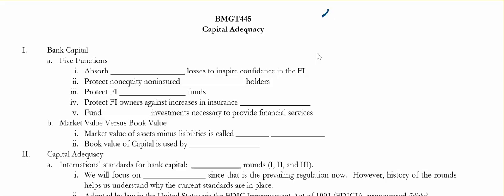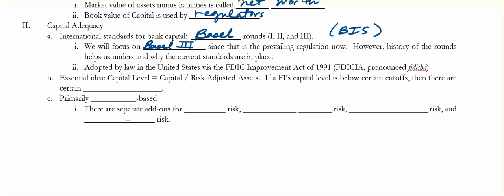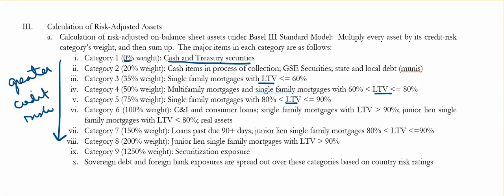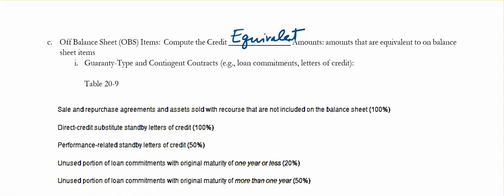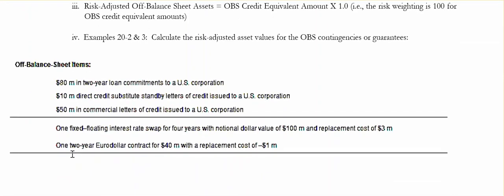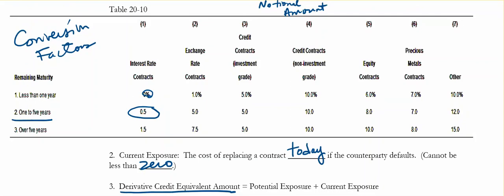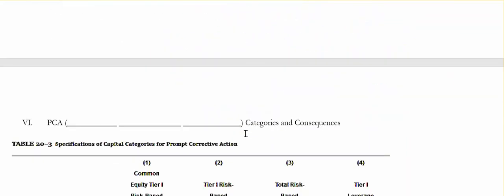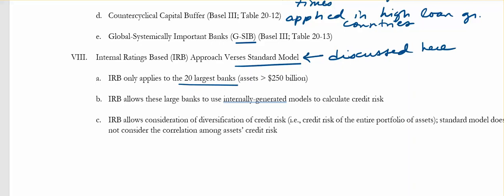Capital Adequacy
Sufficient capital is important for the safety and soundness of financial institutions.  This video explains why bank capital is important, how capital levels are calculated, and the what the capital level of a bank means for its regulation.  It corresponds with chapter 20 of Management of Financial Institutions, 9th ed., by Saunders and Cornett.